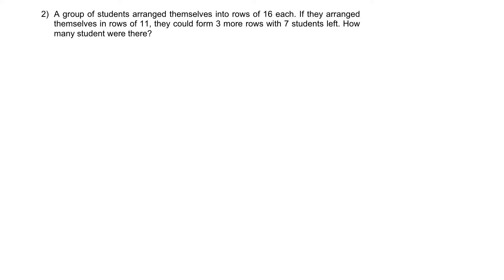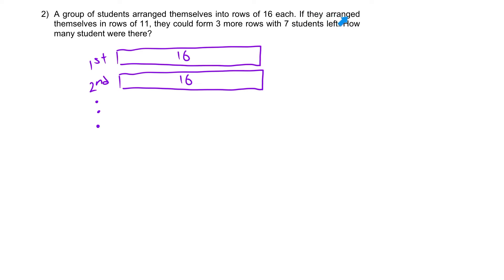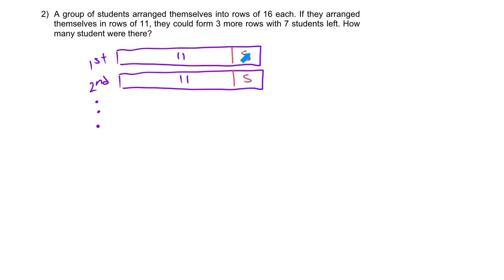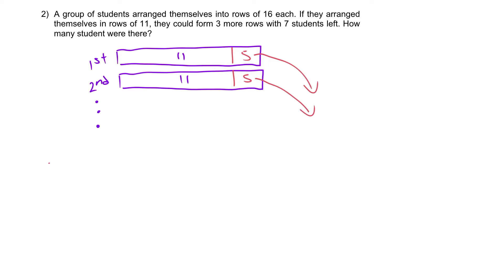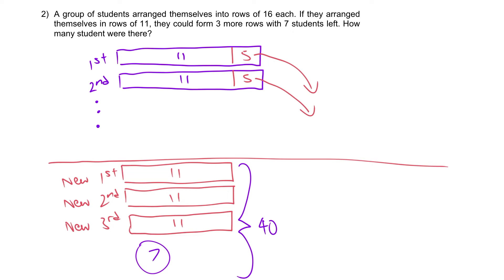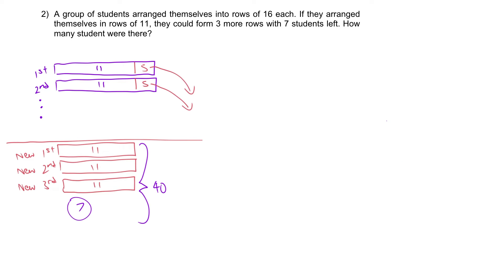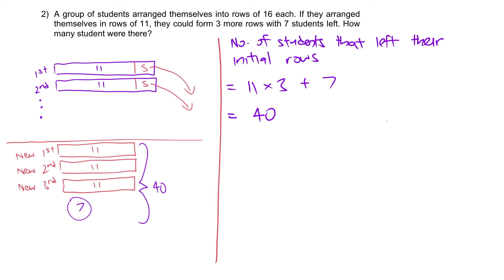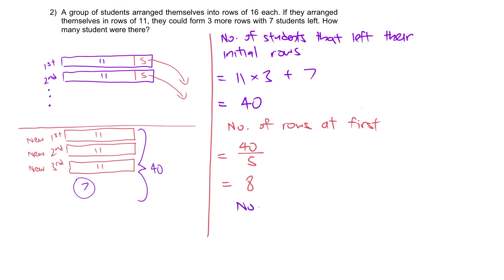PSLE Math | Numbers 2 | Unchanged Total